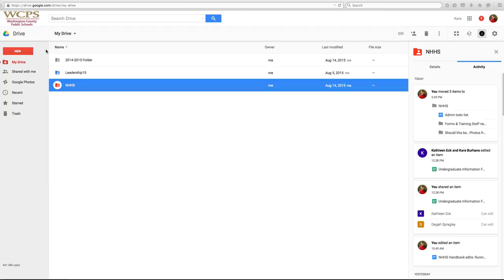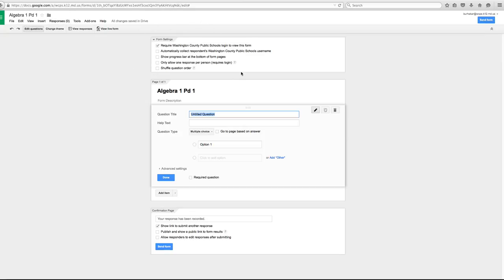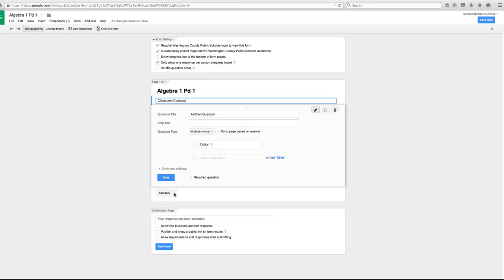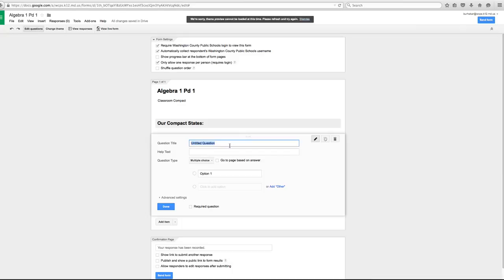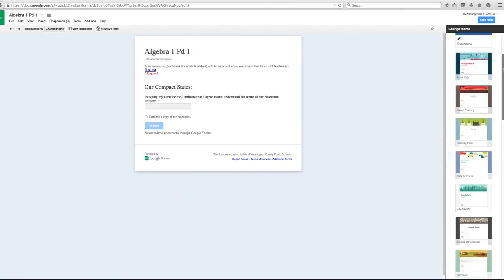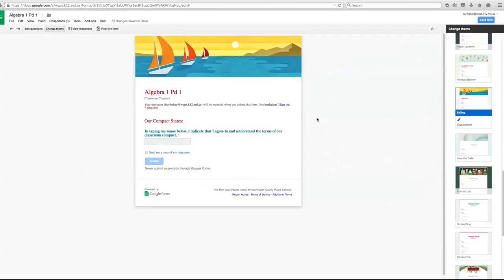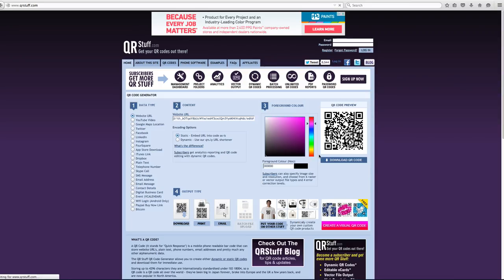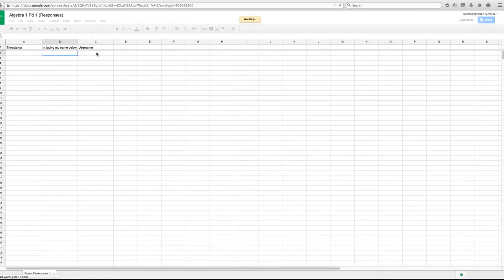Google Forms 101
Purpose: orient staff to Google Forms and enable them to create a form to capture student responses/info